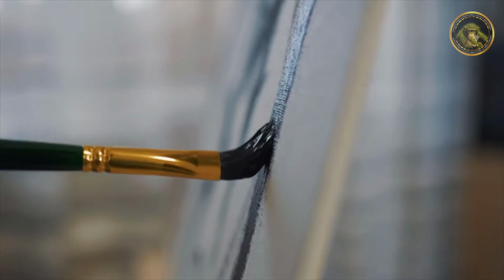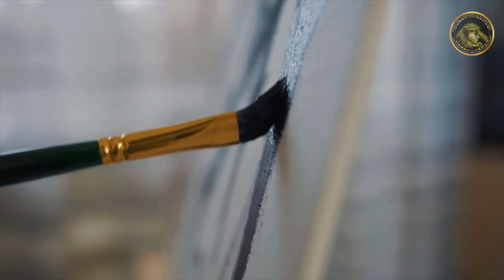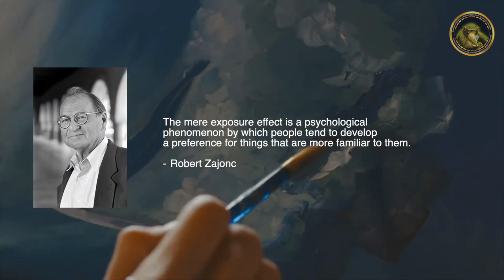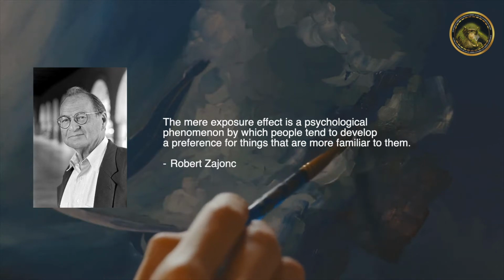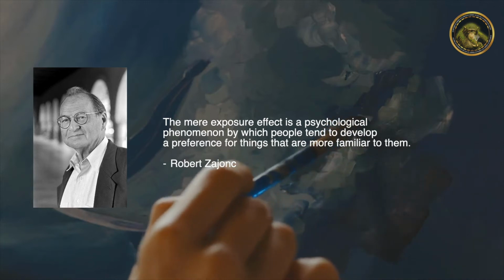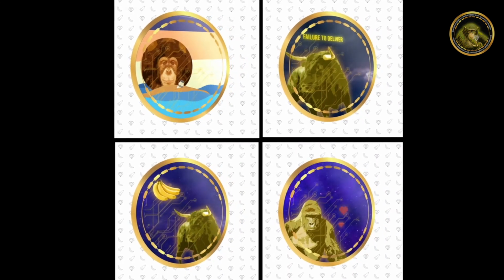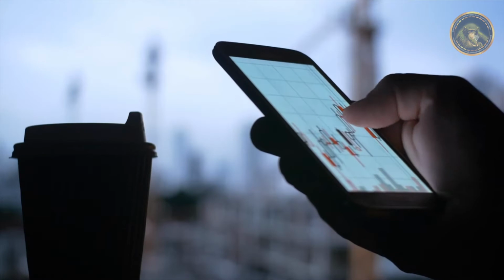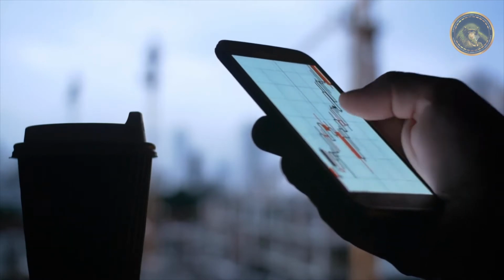Making and Marketing Your NFTs | The Science of Familiarity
Today we explore the Art of Suarez and how the science of the Mere-Exposure Effect was applied to these NFTs.